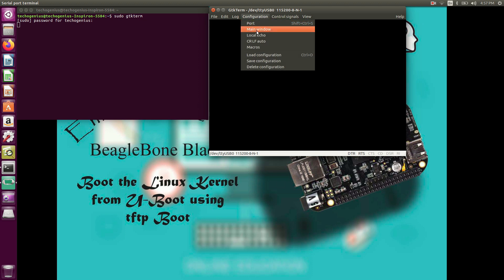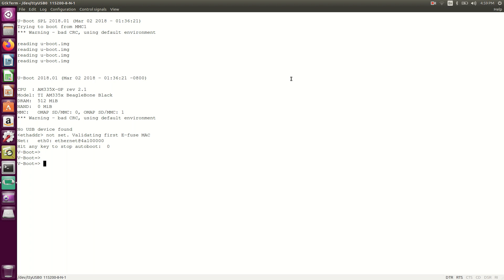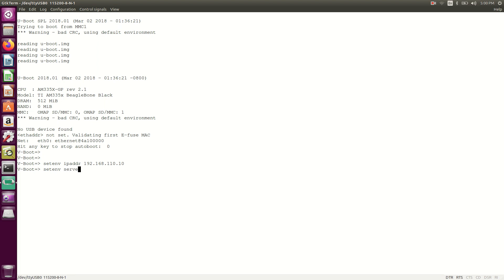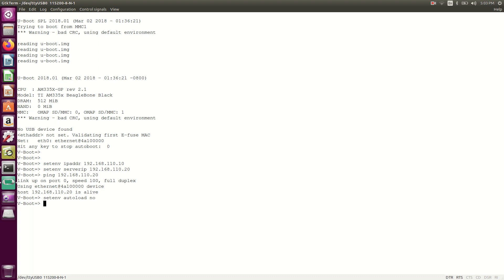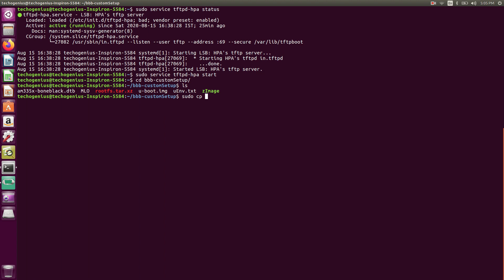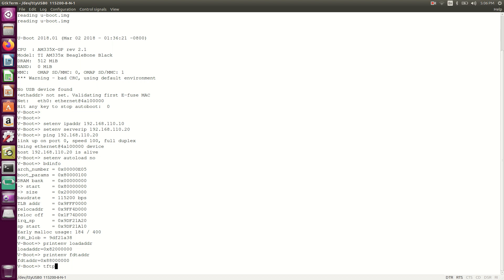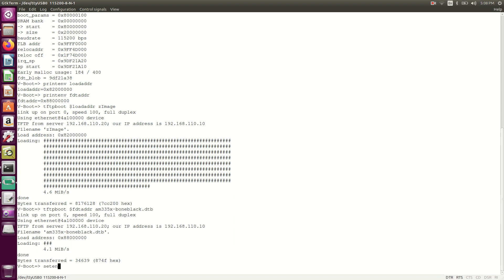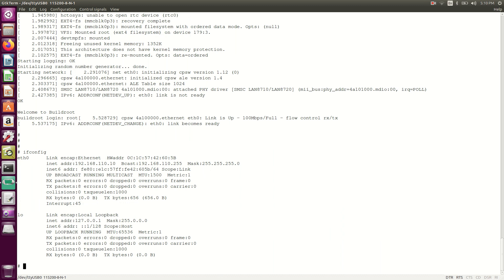Embedded Linux (Part-8) Boot the Linux Kernel from u-boot using TFTP boot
This session will guide you to how we can boot the Linux kernel using TFTP boot.